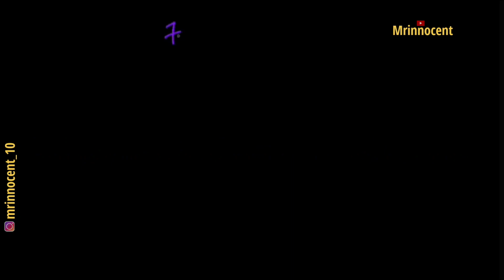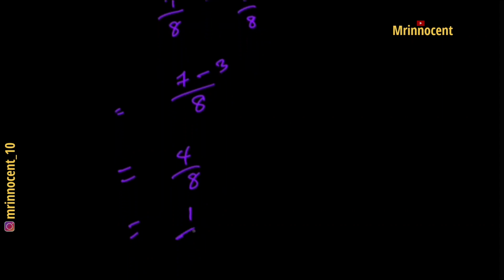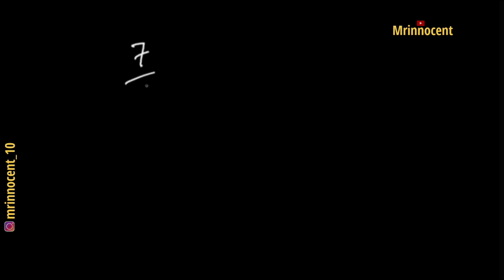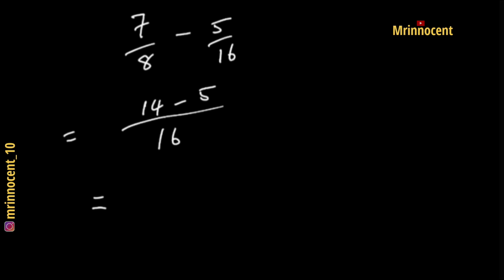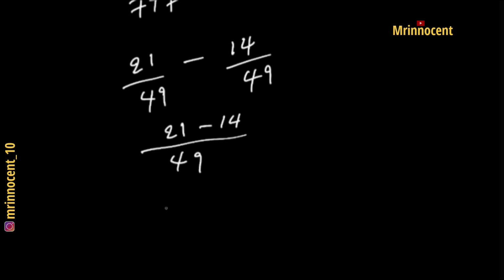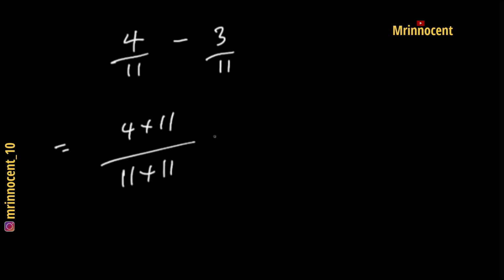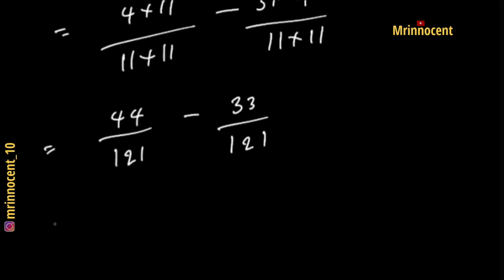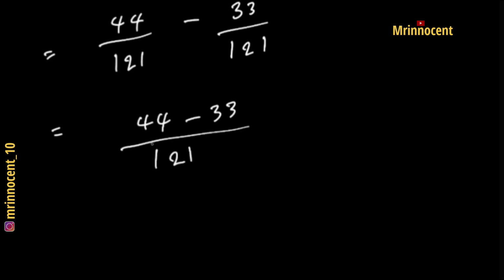Subtraction of fractionS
"Master Fractions and Build Strong Math Foundations | Complete Guide to Fractions | Dive into the world of fractions with this comprehensive video tutorial. Learn the fundamentals of fractions, including proper fractions, improper fractions, mixed numbers, equivalent fractions, and operations such as addition, subtraction, multiplication, and division. Whether you're a student starting out or an adult looking to refresh your math skills, this video provides step-by-step explanations and practical examples to help you gain confidence and proficiency in working with fractions. Join us and unlock the power of fractions in everyday math!"